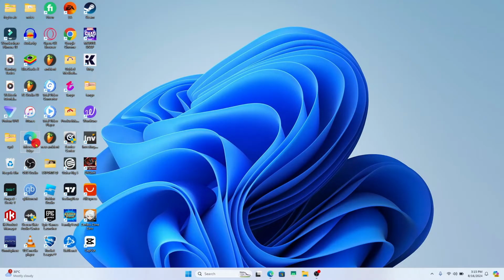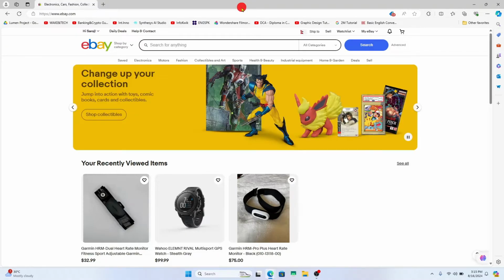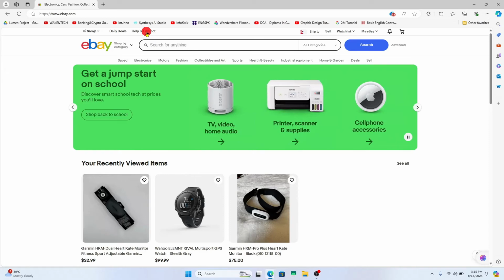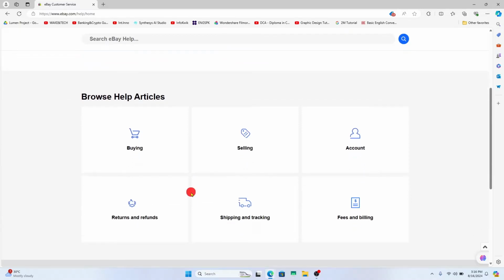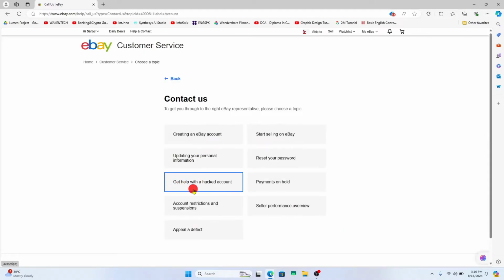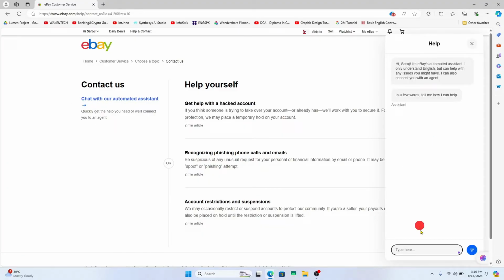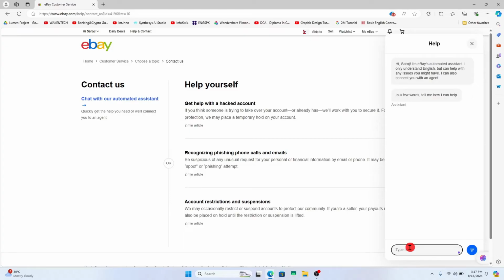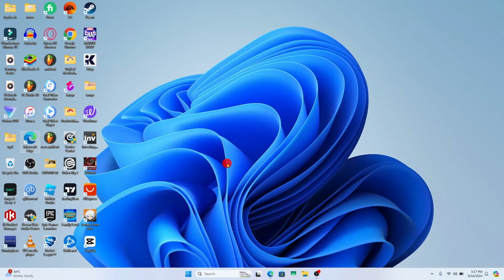How to Email the Ebay Team? Messages the Ebay Team Via Email on PC 2024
Need to reach out to eBay via email for assistance? In this video, we'll show you how to contact the eBay team directly through email. Whether you have a question, a concern, or need help with a transaction, we’ll guide you through the steps to get your message to the right place.